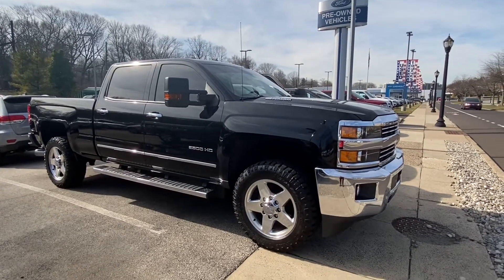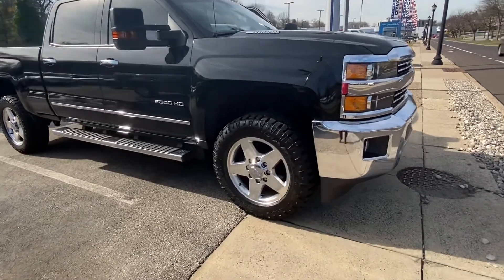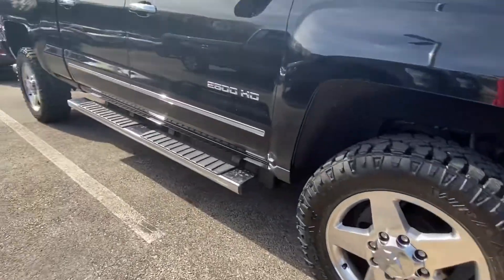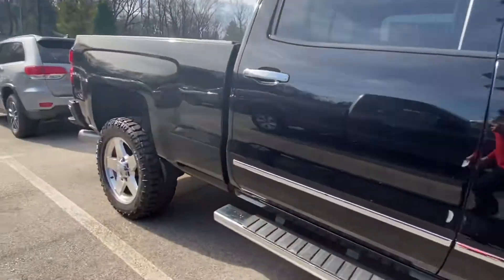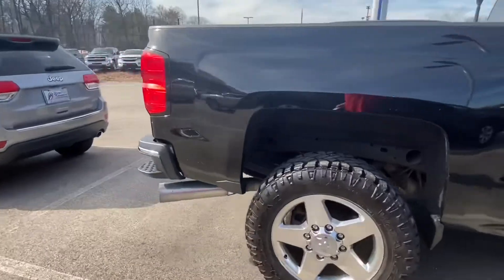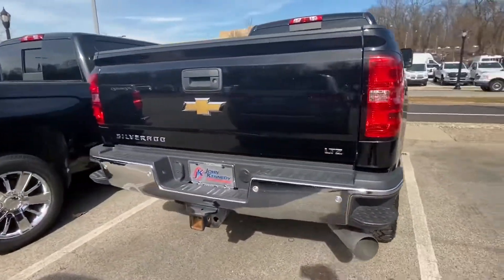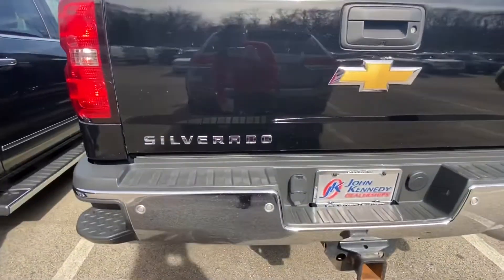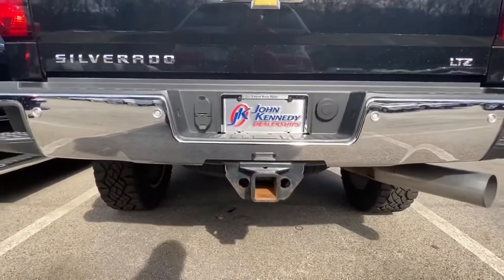2015 Chevy Silverado 2500 in Black